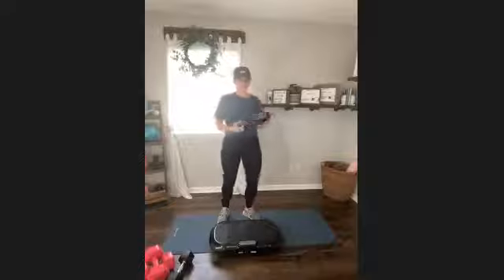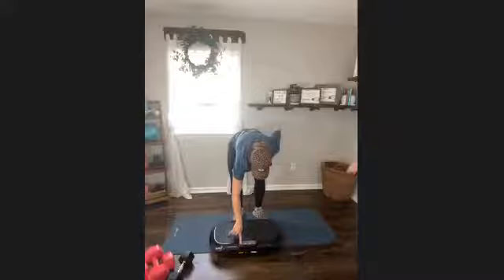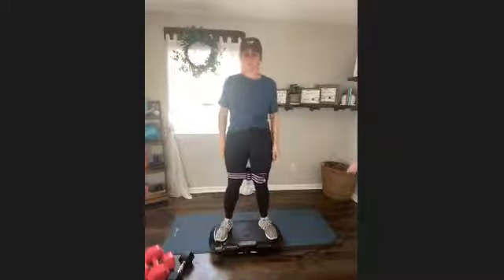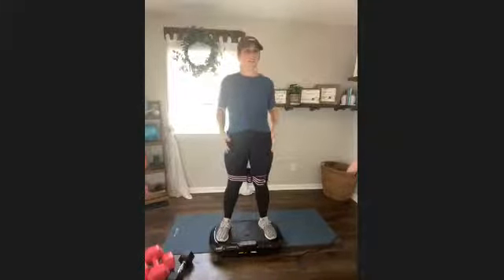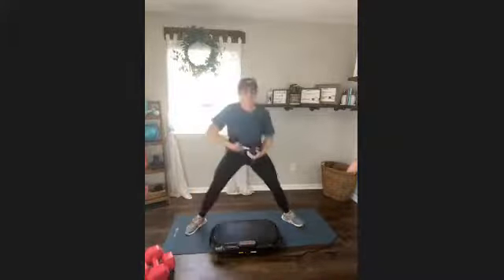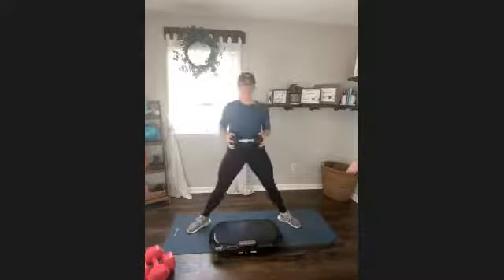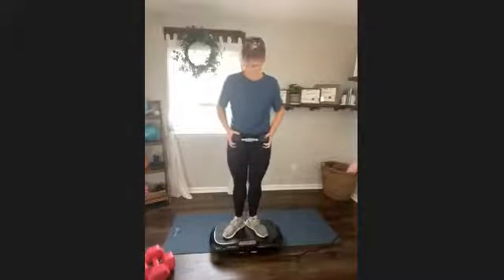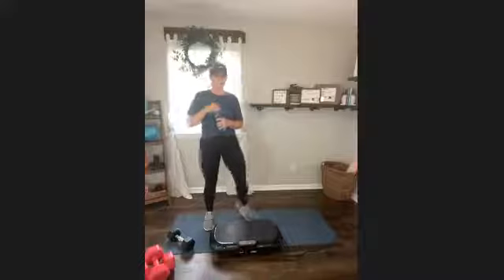Different Squats You Can Do On Vibration Plate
Try doing these squats on your vibration plate and your Iower half will defiantly feel the burn!
Do 3 sets of 10 every day and watch what happens...